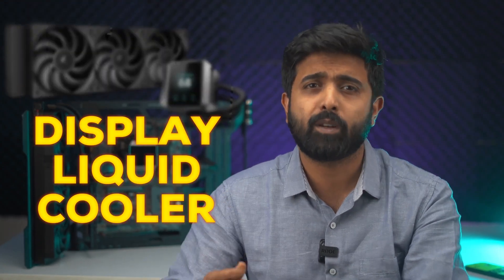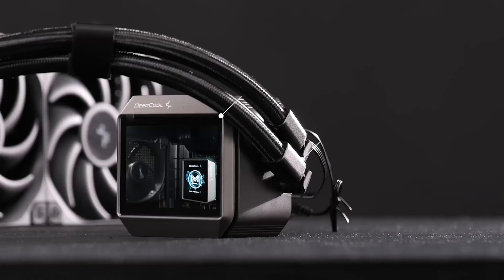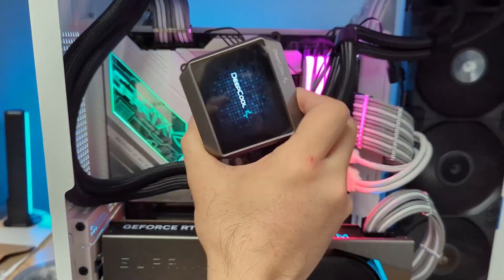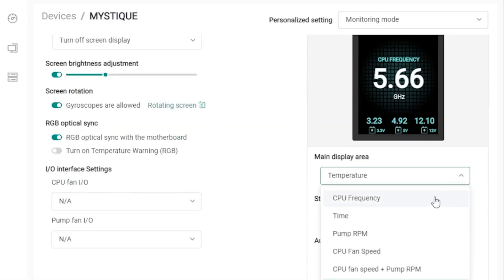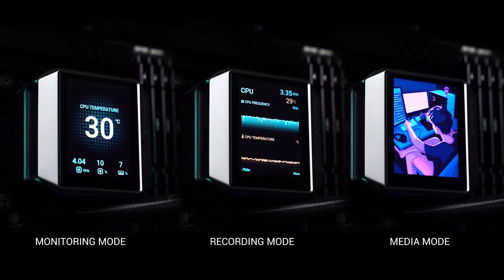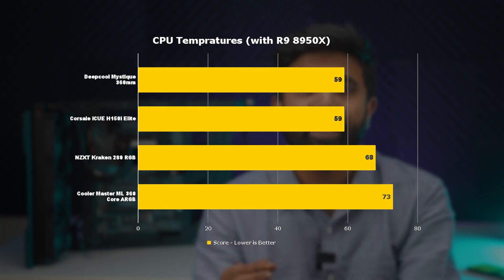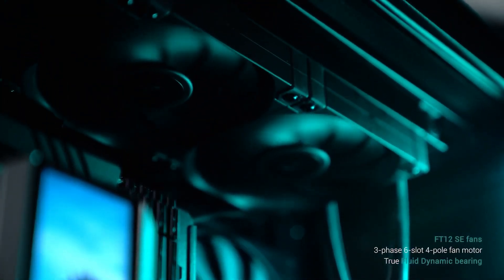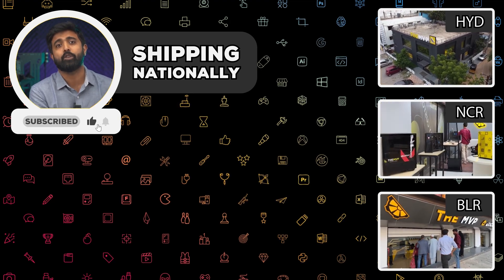Deepcool Mystique - A 360mm AIO Liquid Cooler with Display | TheMVP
In CES 2024, Deepcool Launched Mystique and Mystique Plus AIO Coolers - the best Budget AIO coolers with a Display Screen! Coming in 240,360 & 420mm variants - the Deepcool Mystique Coolers are the perfect alternative to the more expensive NZXT Kraken Z73